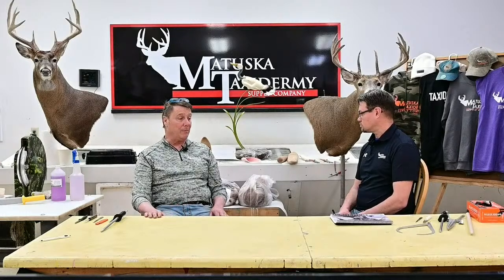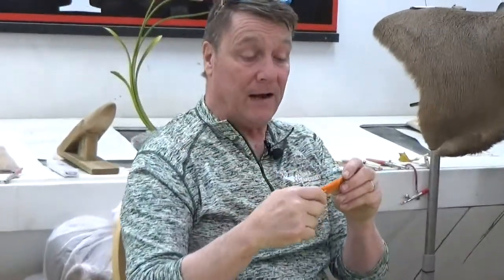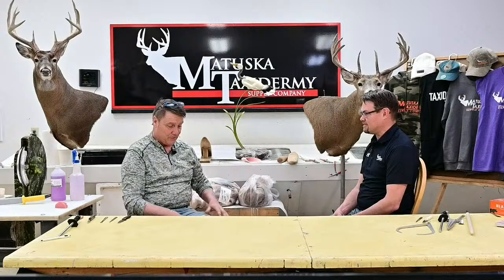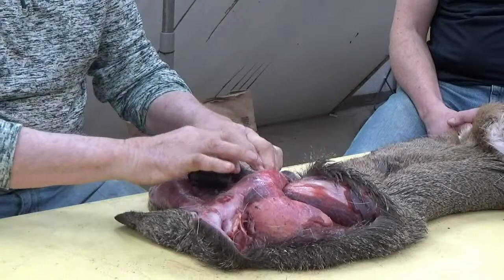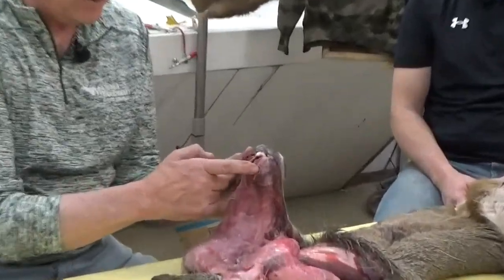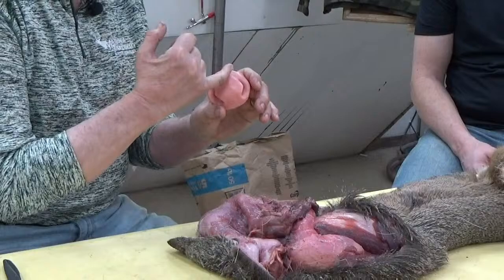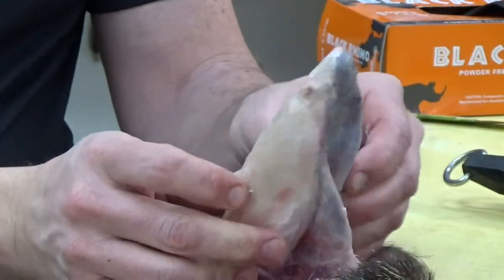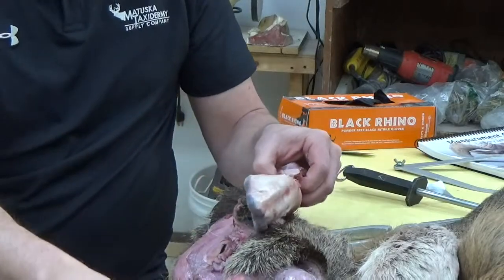Learn Taxidermy: Professional Tanning for Today's Taxidermists